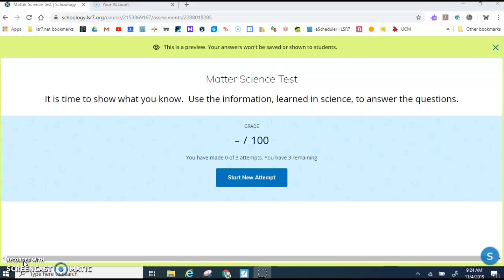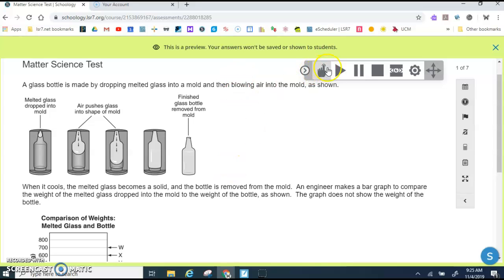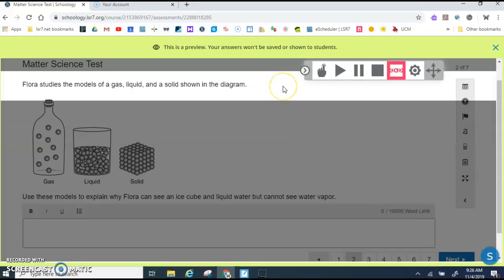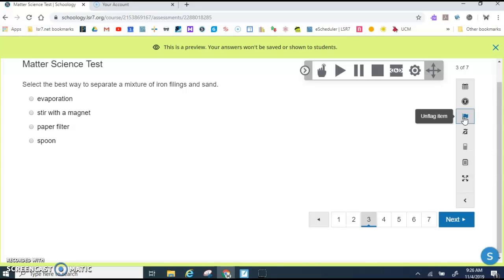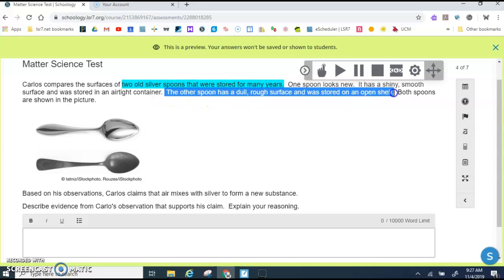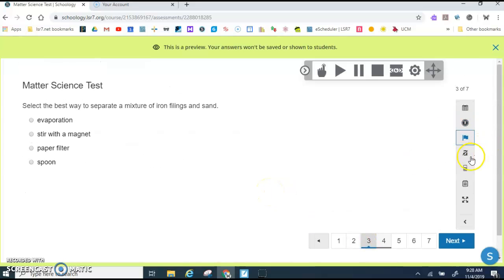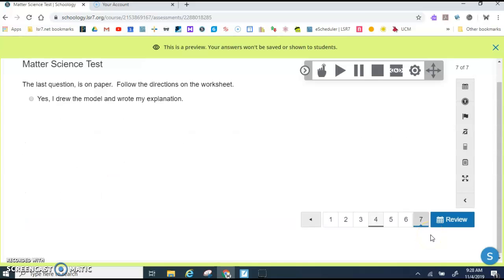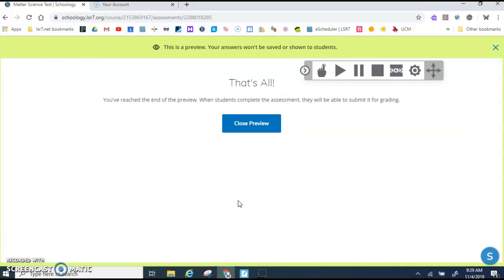Directions for the Matter Test